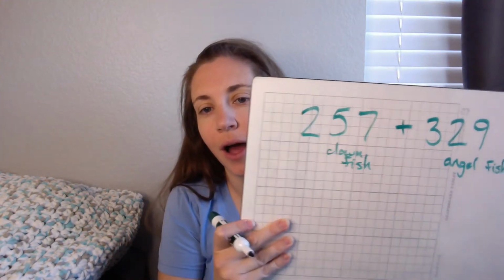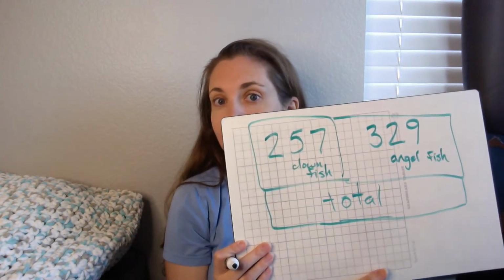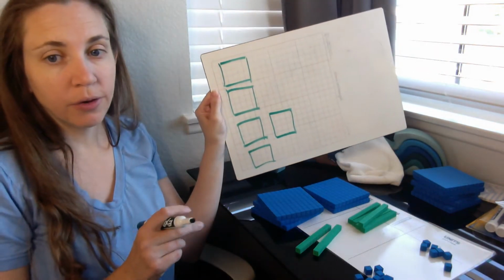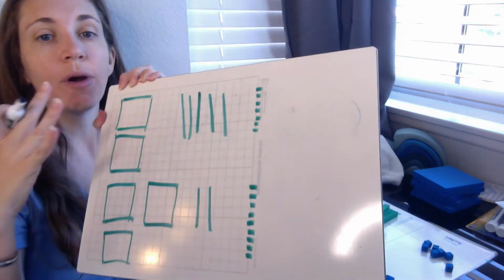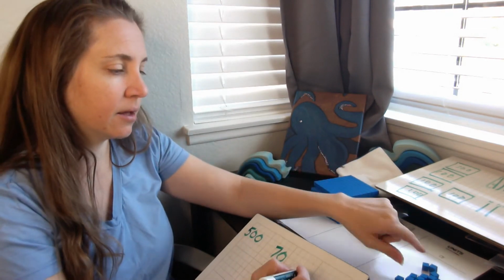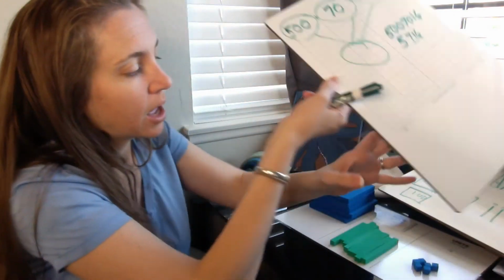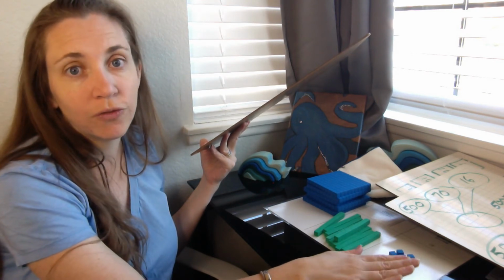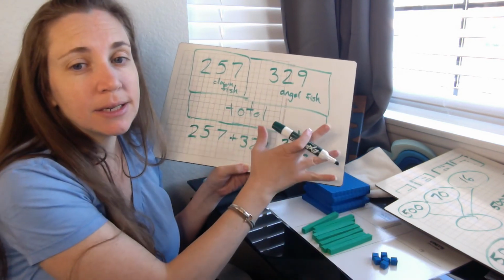Math: Adding Large Numbers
What do building a house and teaching math have in common?

Start with Concrete!

A few weeks ago we talked about teaching your child simple counting, addition, and subtraction.  This week we’re back to math, but now we’re diving into teaching your child more complex (larger number) addition.

Whenever we are teaching math, we need to always remember the process: concrete, pictorial, abstract.

When we get into really large numbers, that doesn’t change!

In this video we’ll see:

- Concrete examples of large numbers
- Pictorial examples
- Abstract examples
- How to bridge between concrete and pictorial
- How to bridge between concrete and abstract
- How to bridge between pictorial and abstract